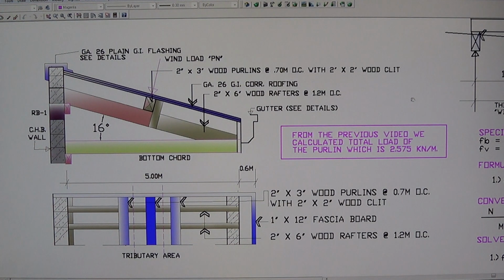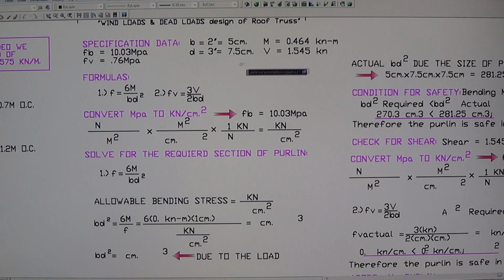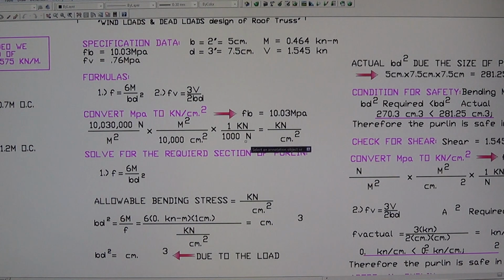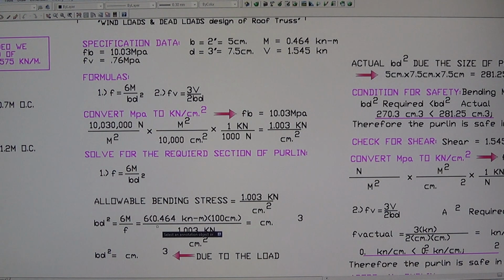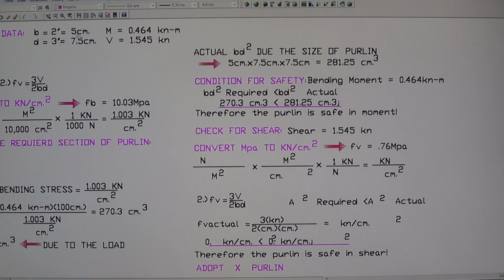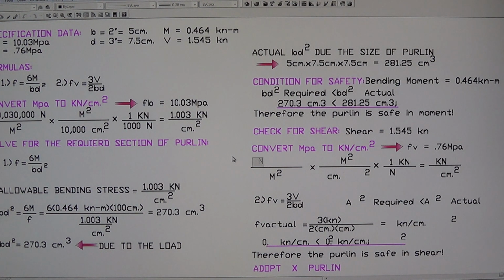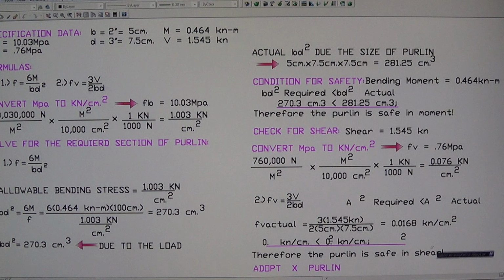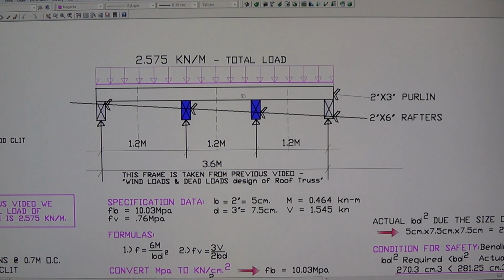INCLINED ROOF design of Purlin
Step 1 in designing inclined Roof Truss is the design of Purlin.
Please Check My New Book Title: Civil Engineering in Reinforced Concrete Design